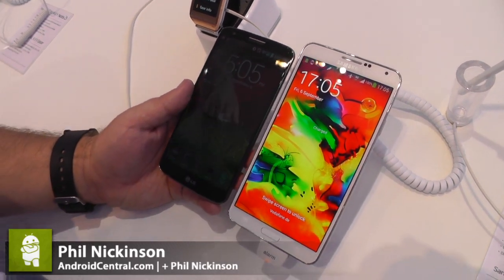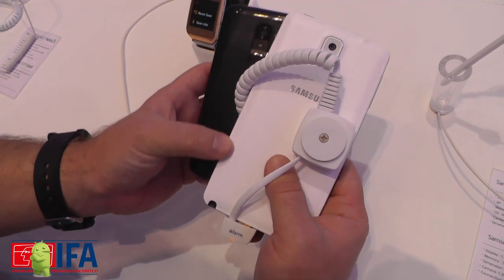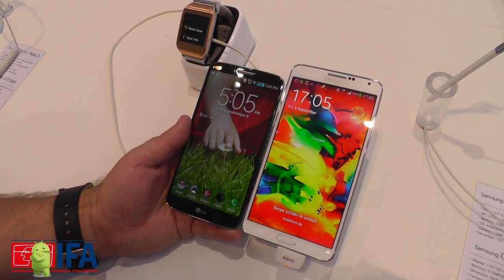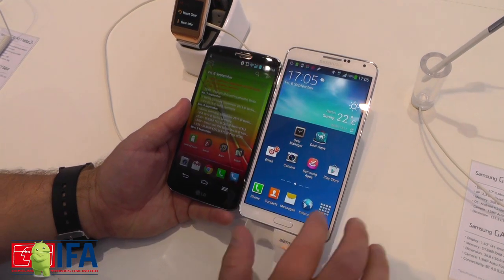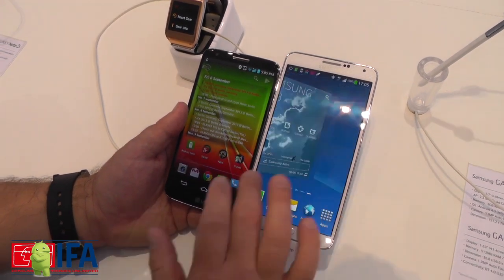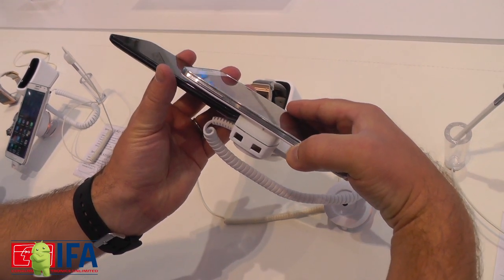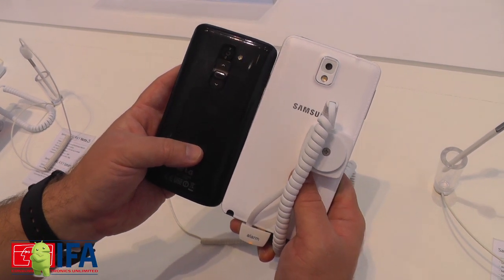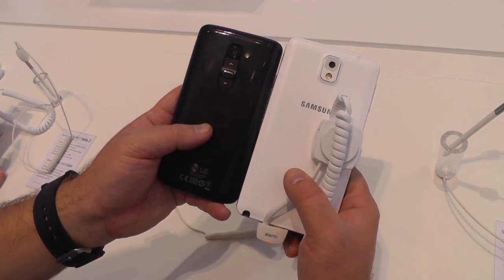LG G2 versus the Samsung Galaxy Note 3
Phil takes a very quick look at the LG G2 up against the Samsung Galaxy Note 3.